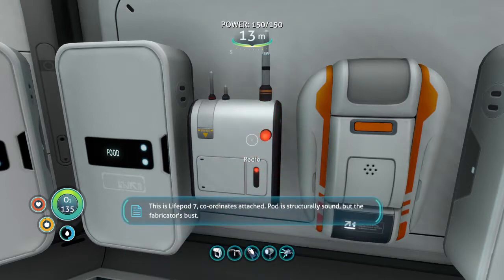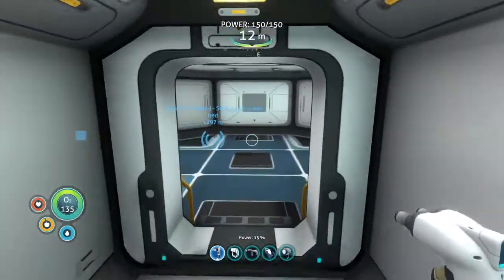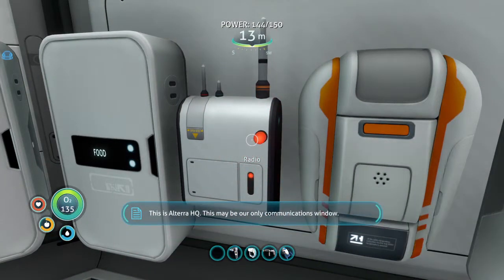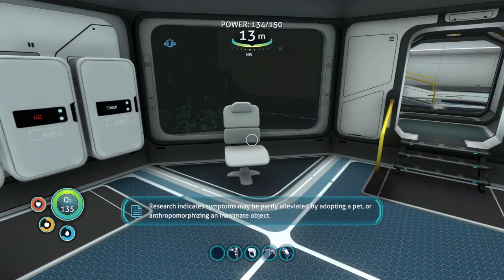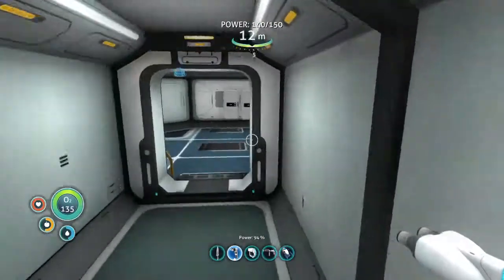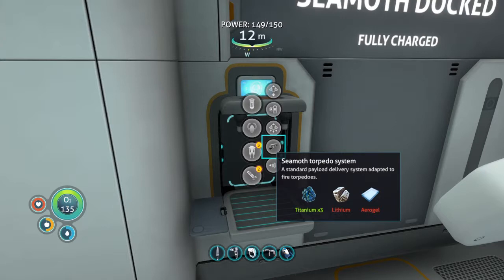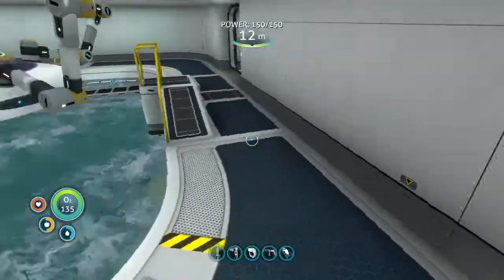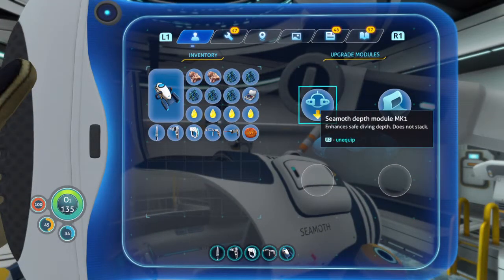Finally A Calm Episode (Subnautica) Ep16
Subnautica